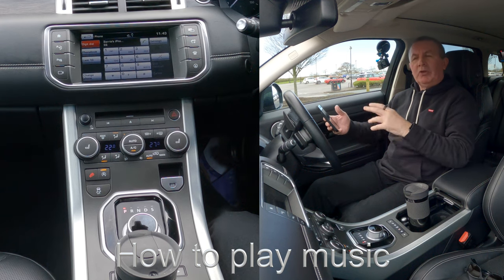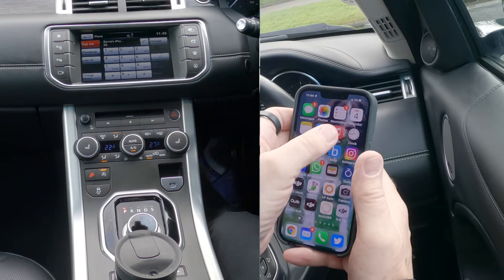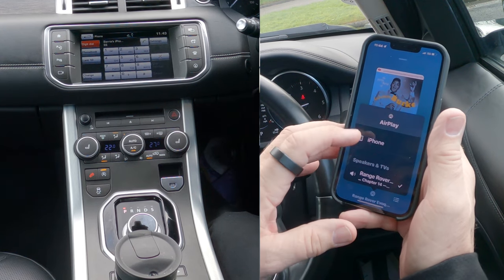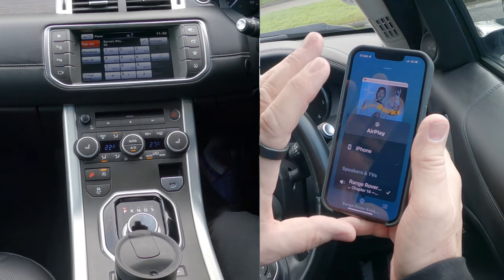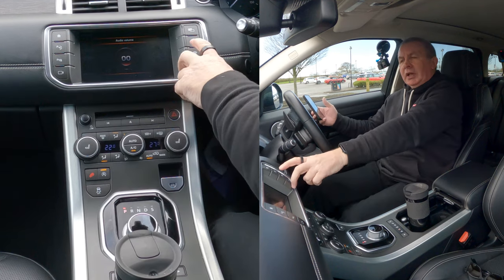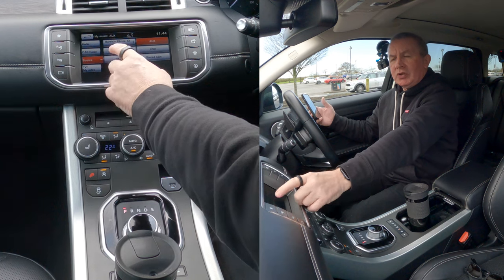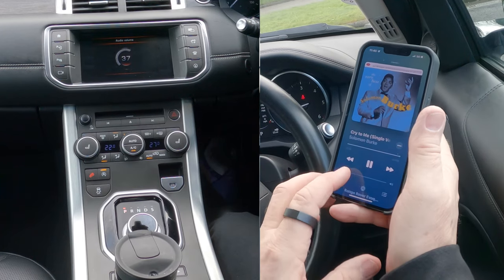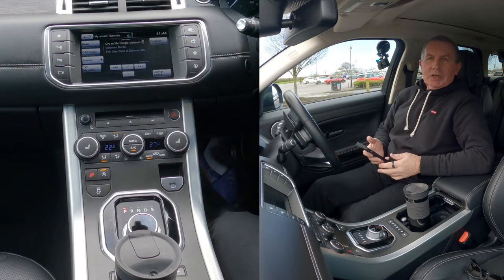How to play music from a mobile through the bluetooth in a 2016 Range Rover Evoque Autobiography